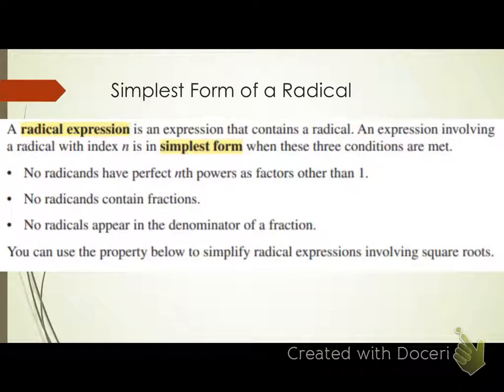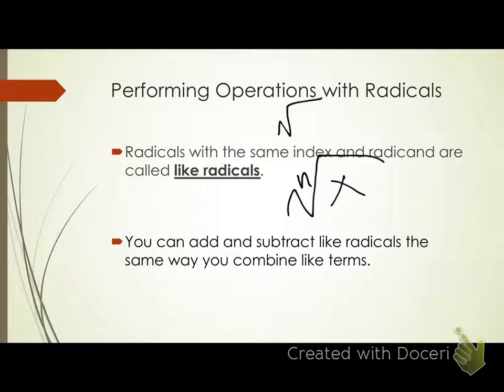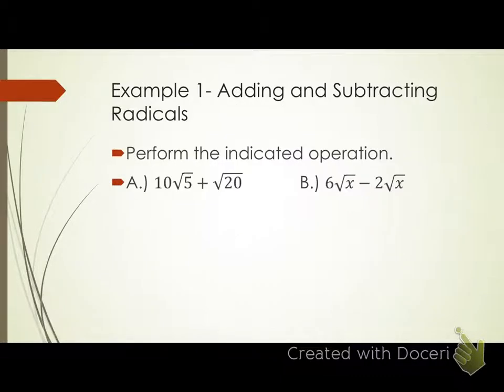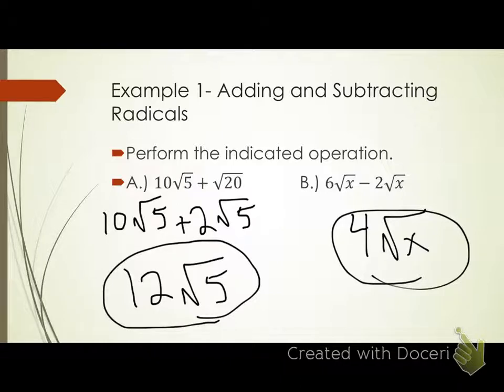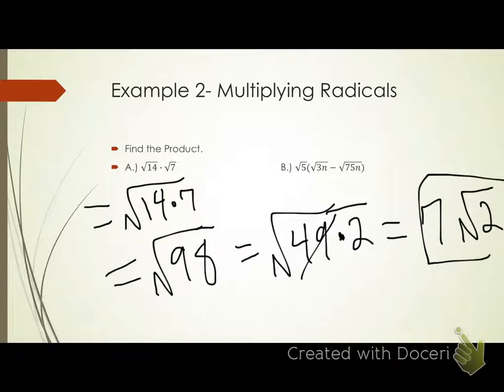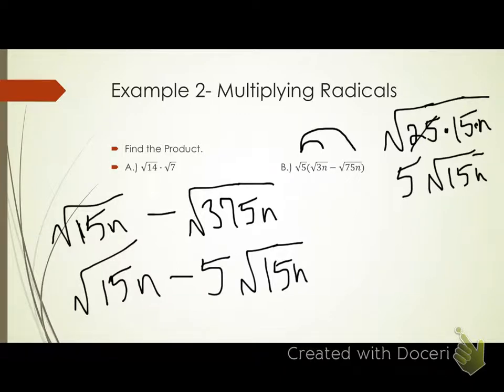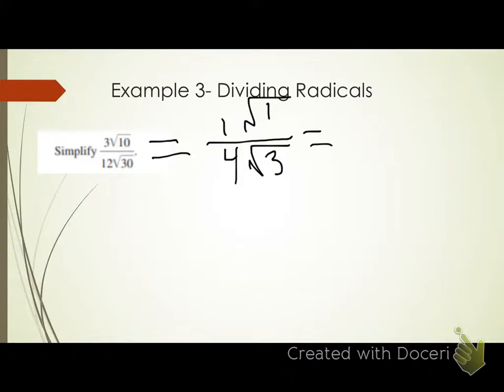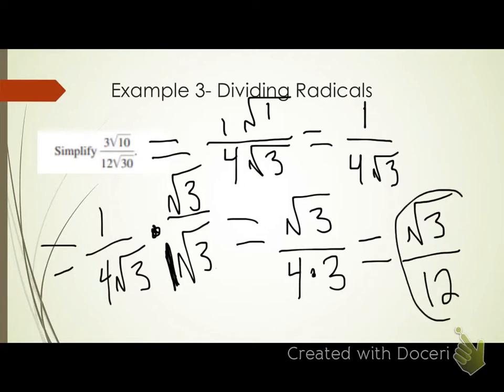Algebra 1- 6.3 Operations with Radicals Notes